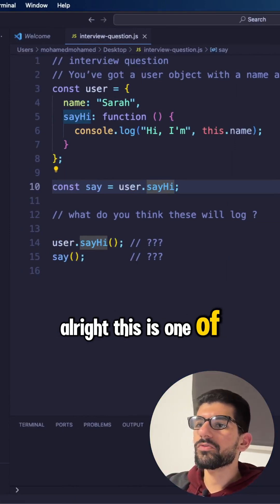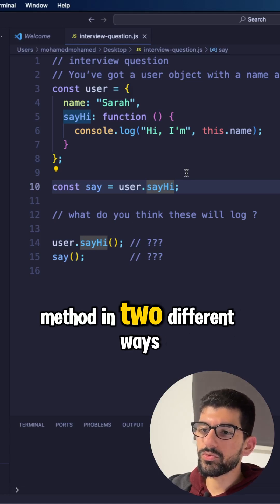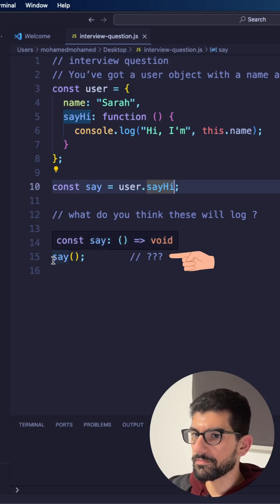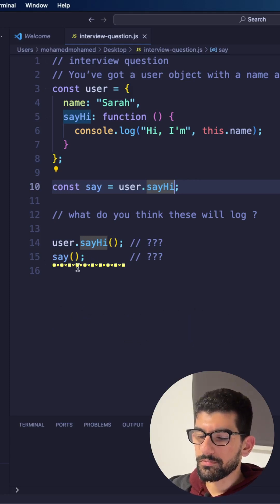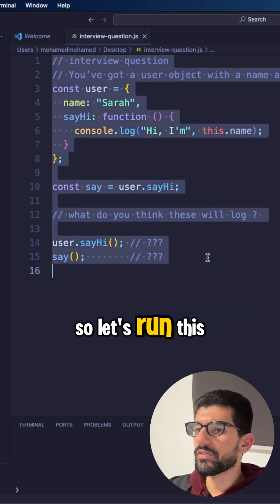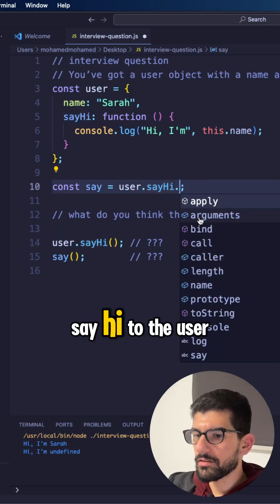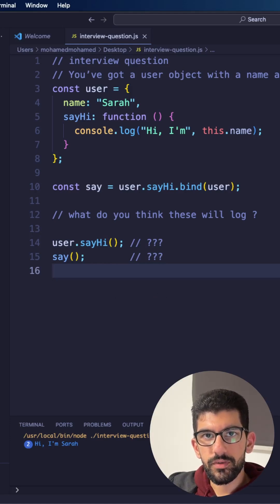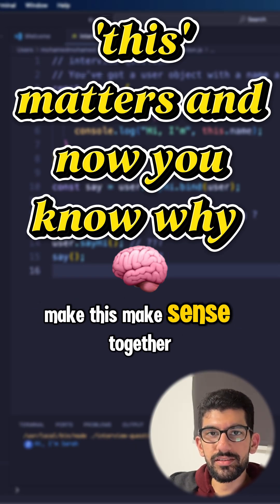Only 1% Can Solve This JS Interview Question!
🧠 Can you solve this JavaScript interview question?
Most devs get it wrong — it's all about how this works.
Watch till the end to see the fix 👇
👉 Follow for more dev tips!